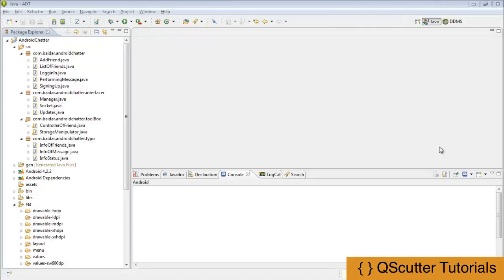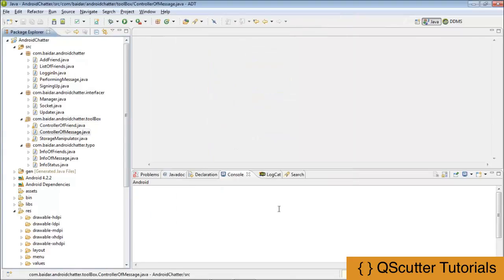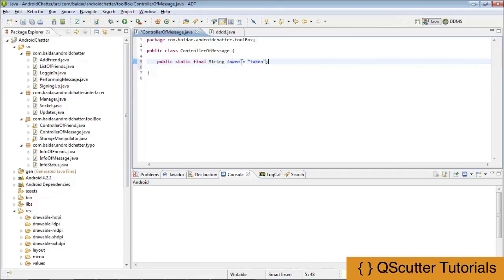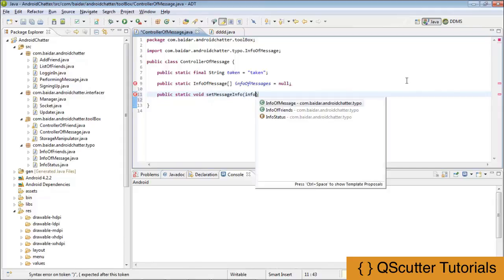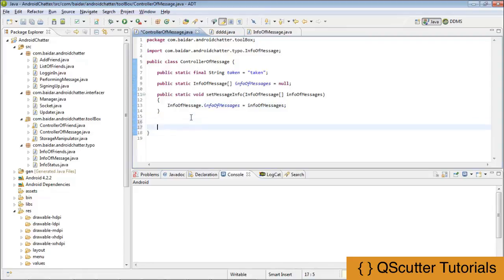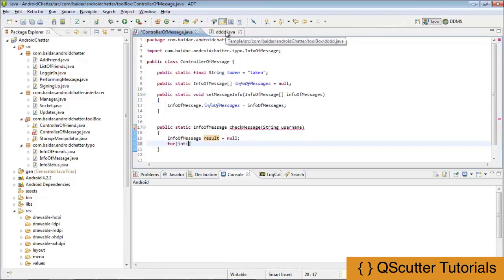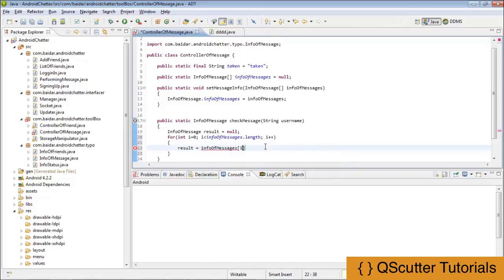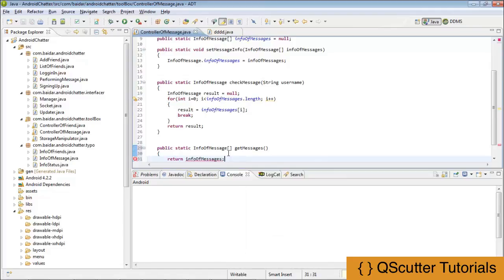6 004 Controller of Message